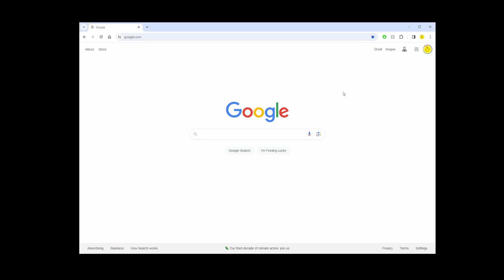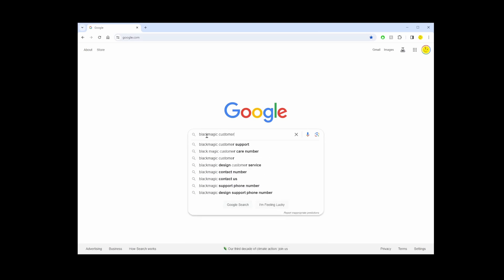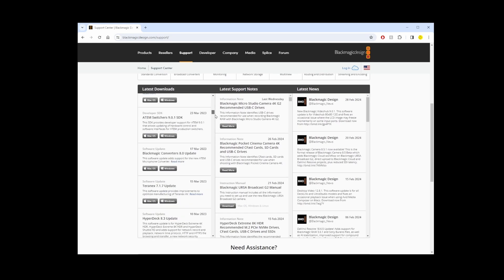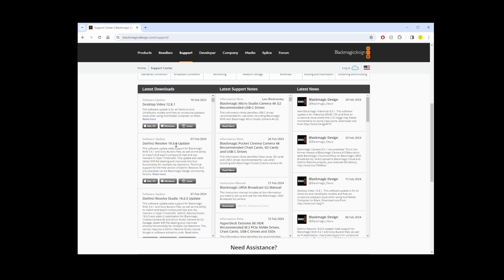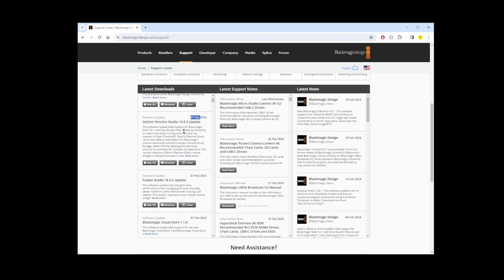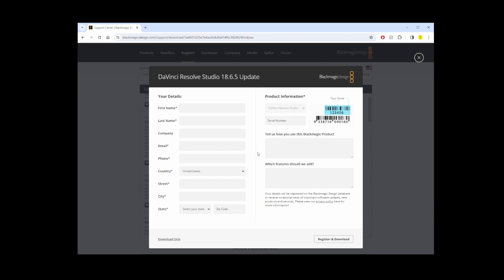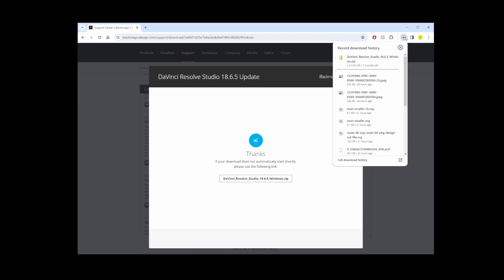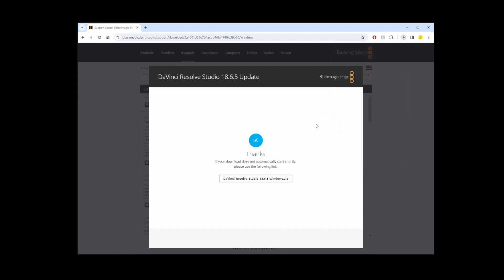How To Download Davinci Resolve Studio 18 (Quick Upgrade Guide)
davinciresolve it isn't always obvious how to upgrade to the studio version of davinci resolve 18. It's a bit hidden in black magic customer support site's downloads section. So this tutorial needed to be made, as it's truly not very obvious and you might spend a long time trying to figure it out.

Timestamps:
00:00 how to install davinci resolve studio 18?
00:30 where is davinci resolve 18 studio version download?
00:45 how to upgrade to davinci resolve 18